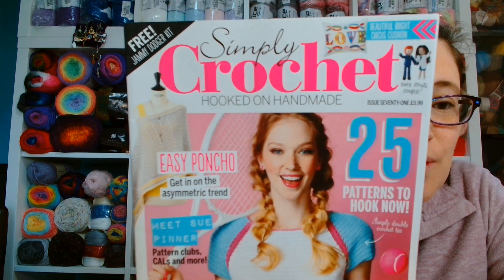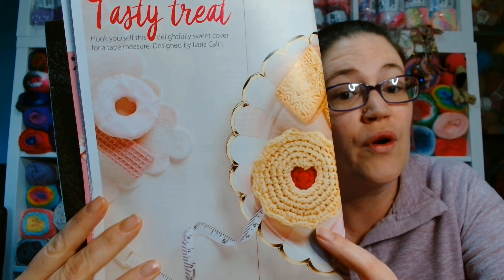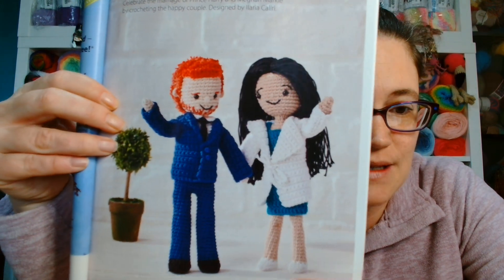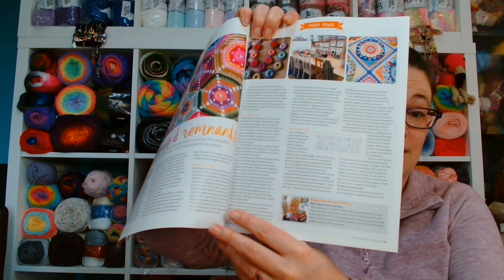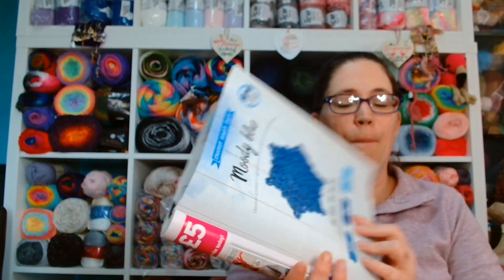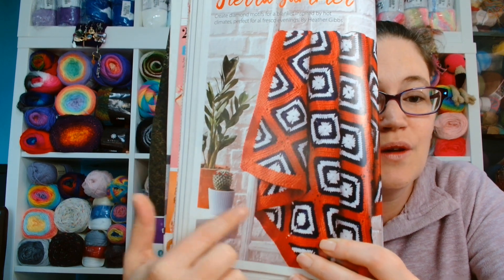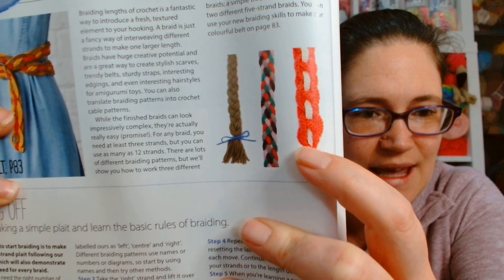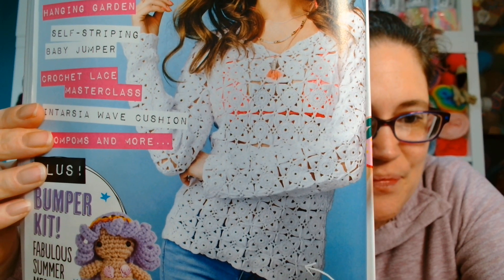Magazine Monday - Simply Crochet Issue Seventy One - 09/01/23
Lots of cool patterns in this issue! Come take a look 😊